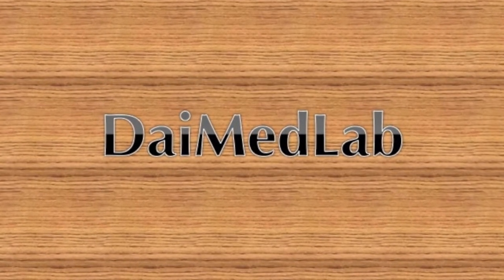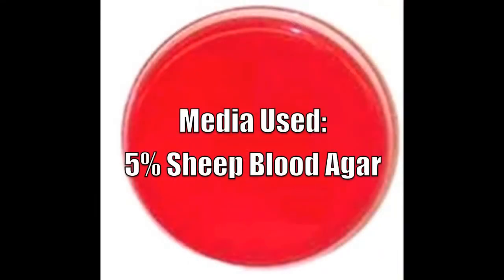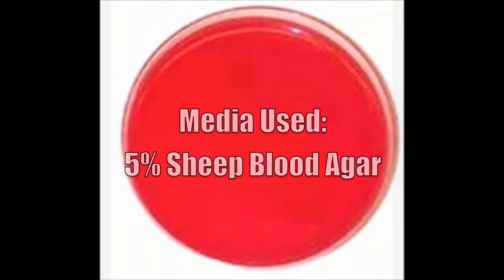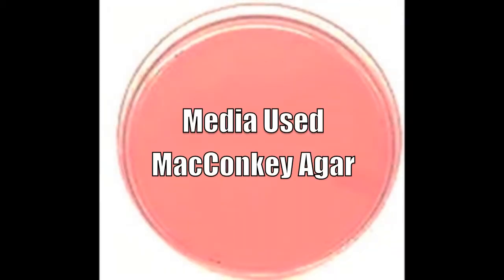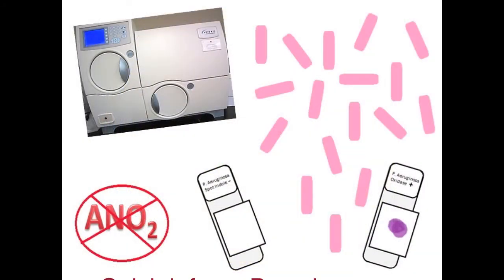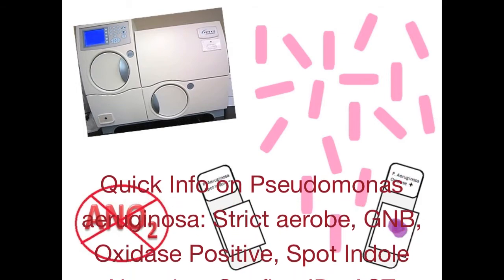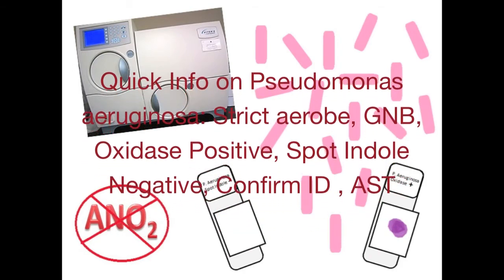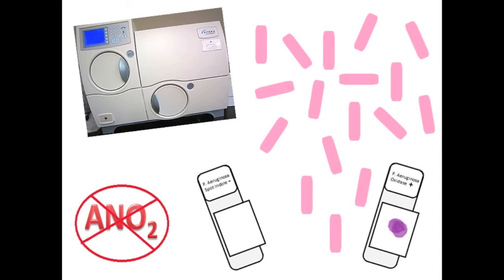UTIs: Colonial Morphology- Intro and Pseudomonas aeruginosa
Discipline: Microbiology

Hello Everyone!
Want a quick brief review on some colonial morphology on UTIs? You came to the right video! Here I am going to do an intro to the media that are generally used to plant the UTI specimens, then I will focus on Pseudomonas aeruginosa UTIs. UTI: Colonial Morphology- Escherichia coli video to come soon!

All Pictures are owned by me (All pictures are taken by me)